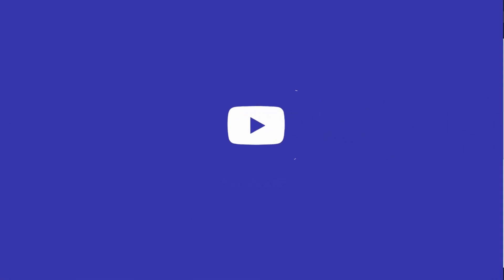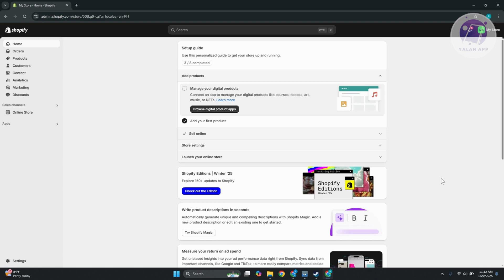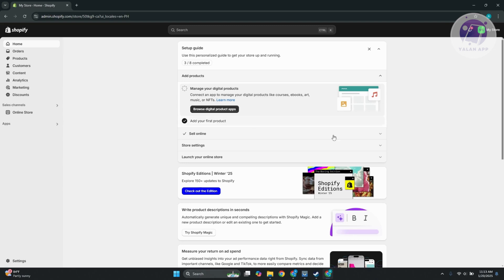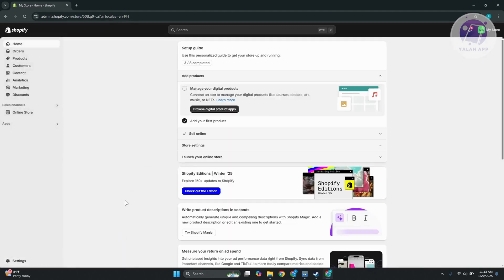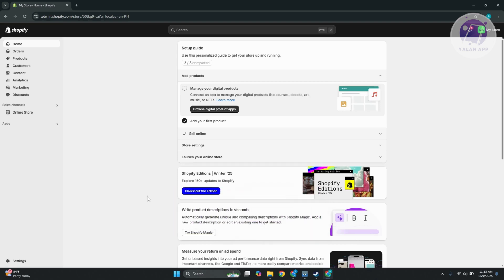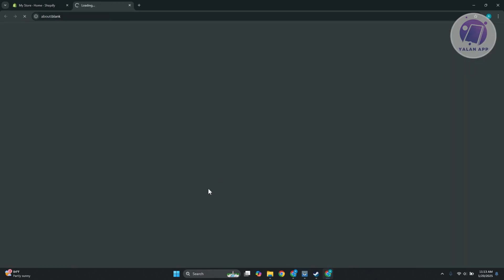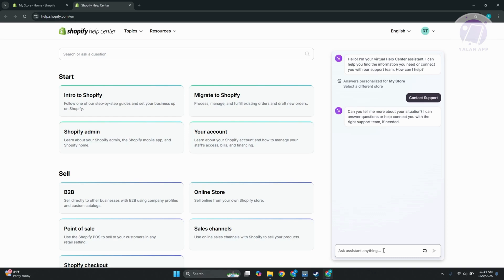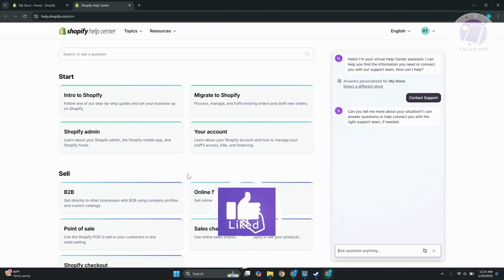How To Fix Shopify Products Not Syncing With Facebook (2025)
If you want to fix the issue of Shopify products not syncing with Facebook, then this video will be perfect for you!